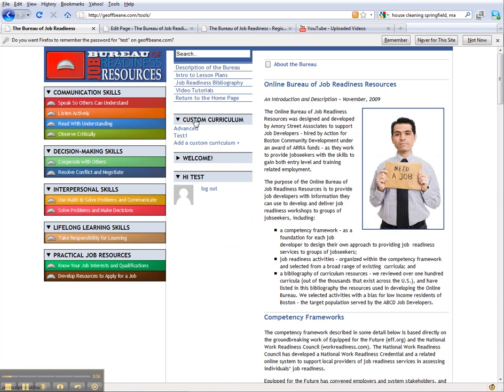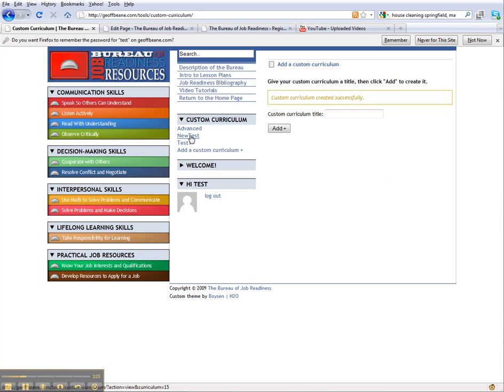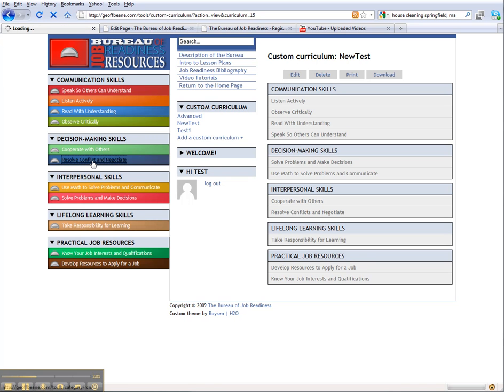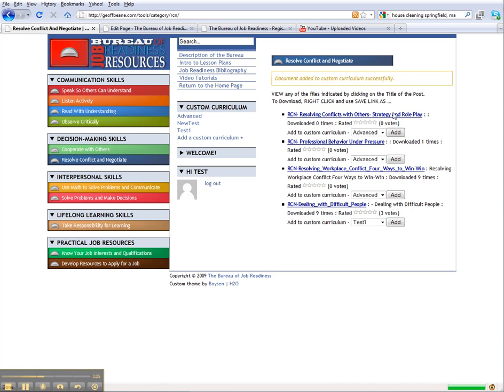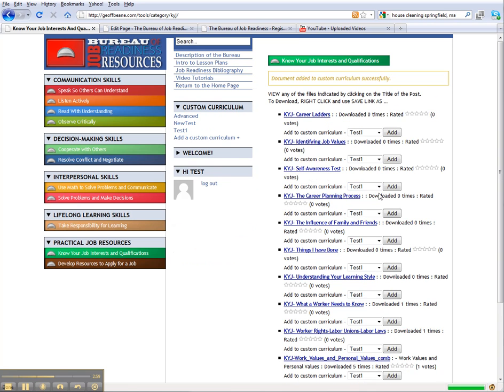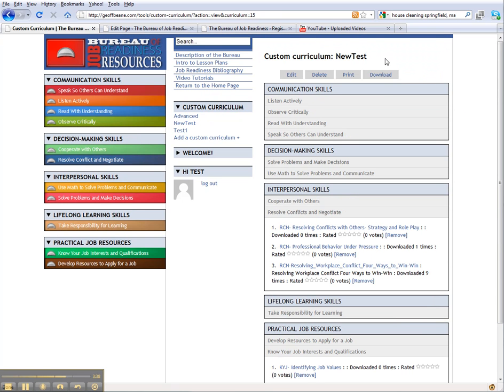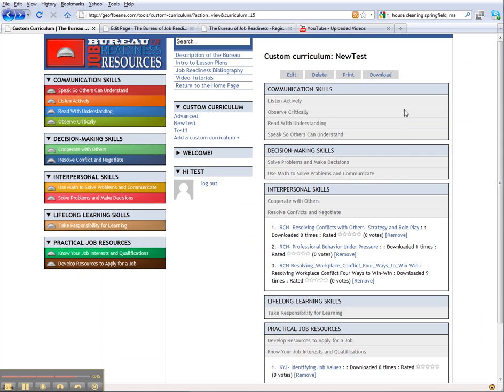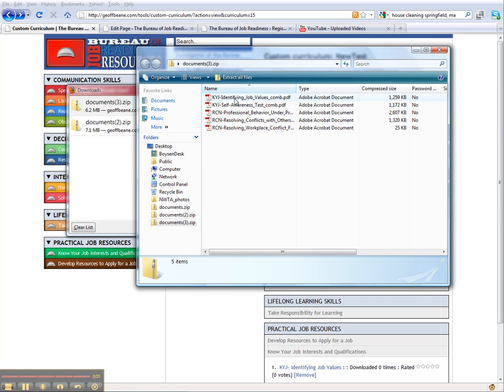Upload Your First Curriculum - Print and Download Documents